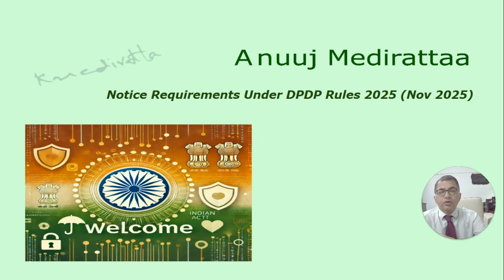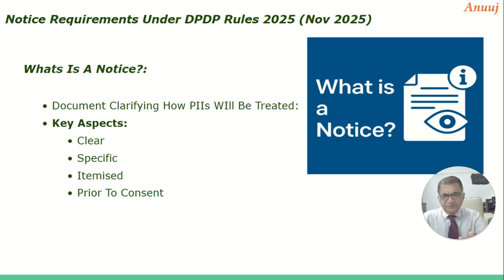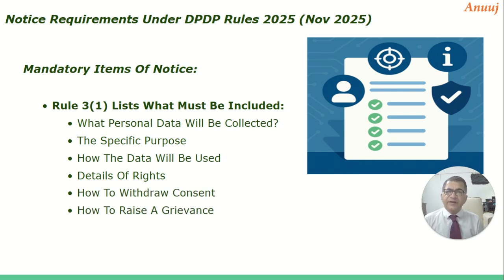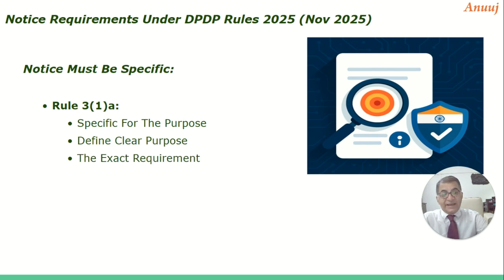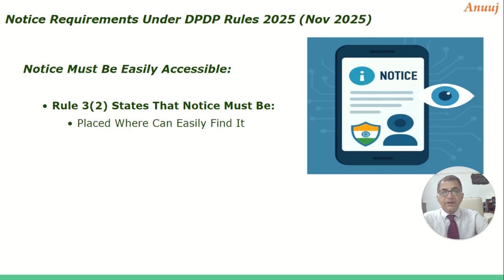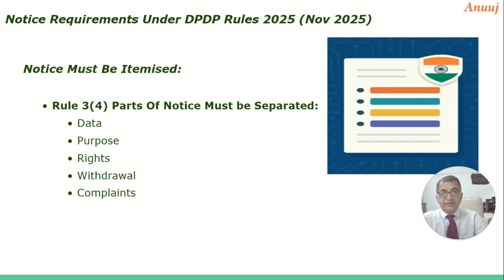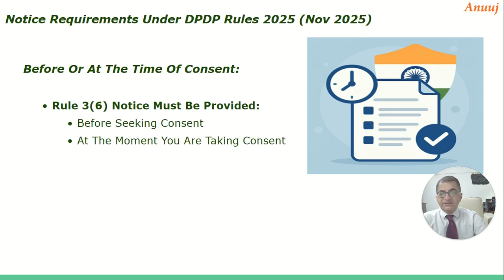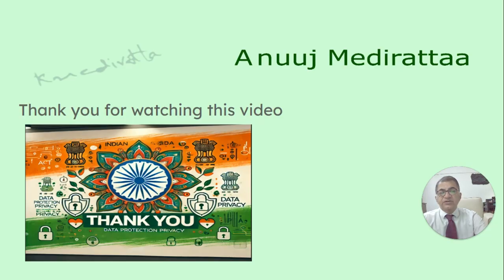Notice Requirements Under DPDP Rules 2025 (Nov 2025), English Edition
Notice Requirements Under DPDP Rules 2025 — Rule 3 Explained (Clear, Specific, Accessible)

The Digital Personal Data Protection Rules, 2025 introduce a strict and detailed framework for how organisations must provide Notices before collecting personal data.

Rule 3 lays down exactly what must be disclosed, how it should be presented, and when it must be shown to the Data Principal.

In this video, I explain the full breakdown of Rule 3 in a simple and practical way.

What is a “Notice” under DPDP?
Mandatory elements the Notice MUST include
Purpose-specific disclosure
Accessibility and placement requirements
Clear-language standard
Itemised Notice formatting
Language requirements (English/Hindi + 8th Schedule)
When Notice must be provided relative to consent

Source (Official Gazette)
DPDP Rules 2025 — Rule 3 (Notice Requirements)